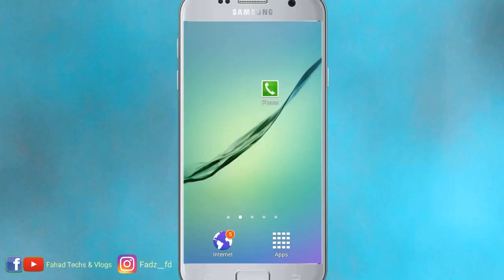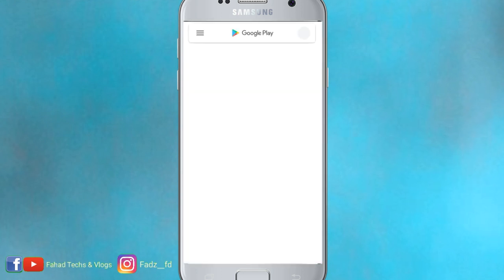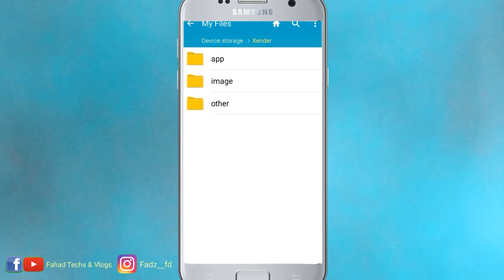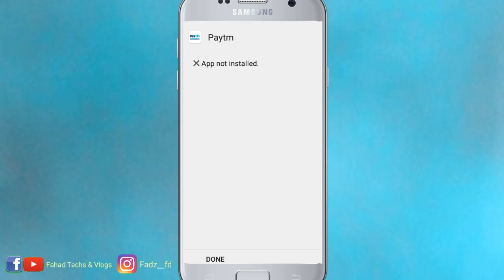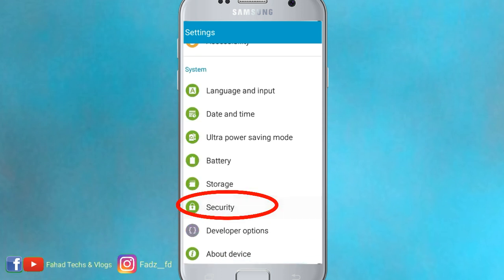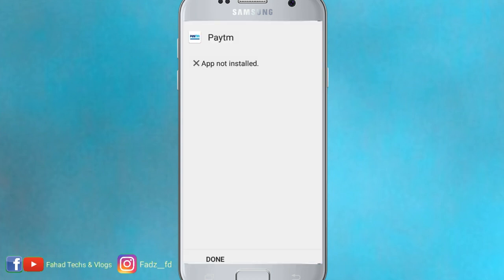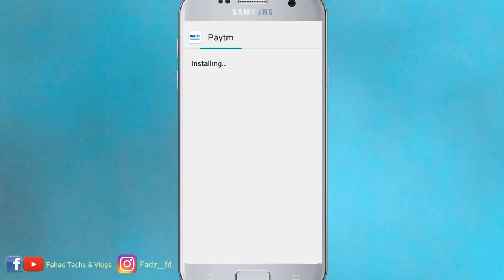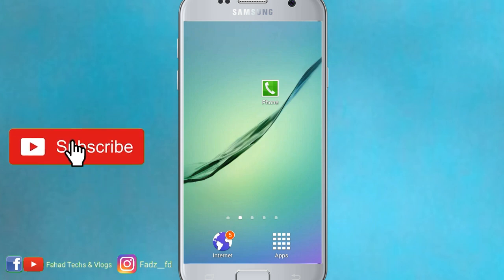ആപ്പുകൾ ഇൻസ്റ്റാൾ ആവുന്നില്ലെ?|Fix App Not Installed Probelm | Malyalam | Fahad Techs & Vlogs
Play Protect TurnOFF ചെയ്തിട്ടും ആപ്പ്  ഇൻസ്റ്റാൾ ആകുന്നില്ലങ്കിൽ എന്ത്   ചെയ്യണം?